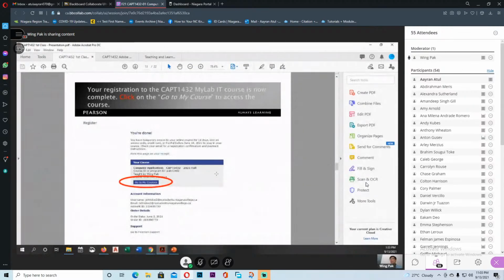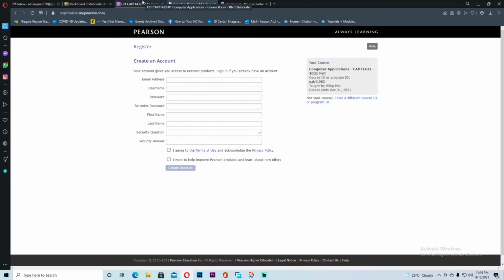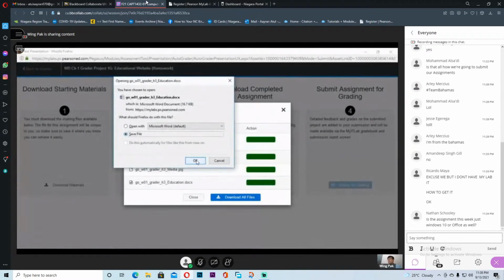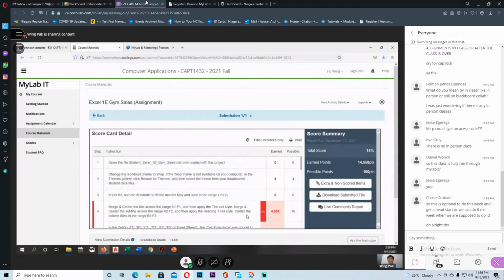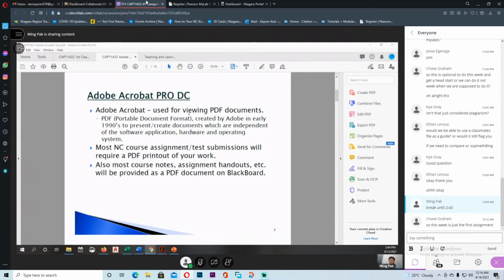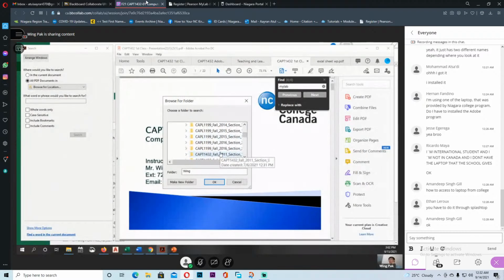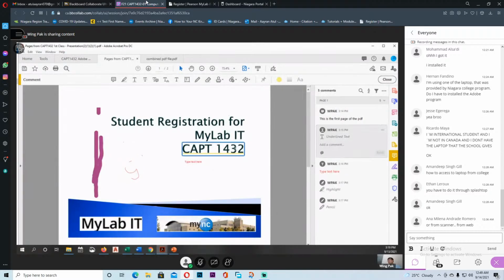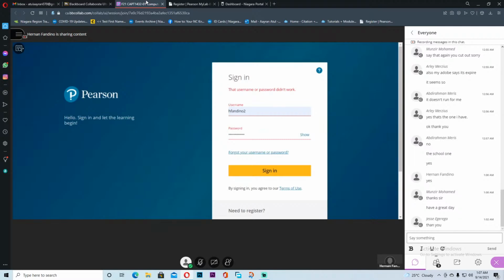NC F21 CAPT1432-01 Computer Applications -